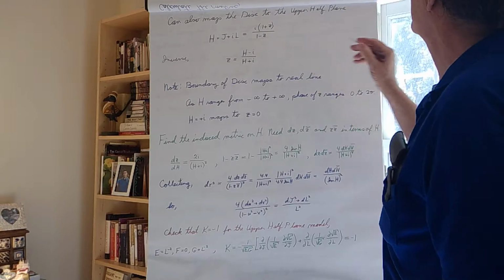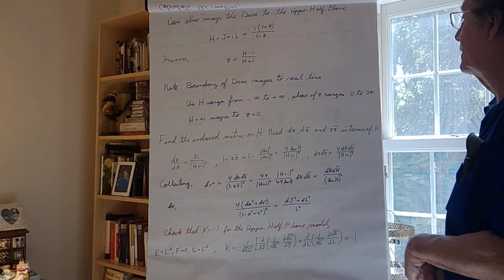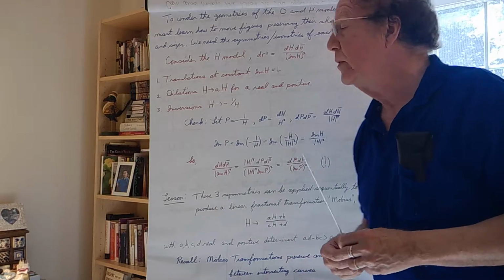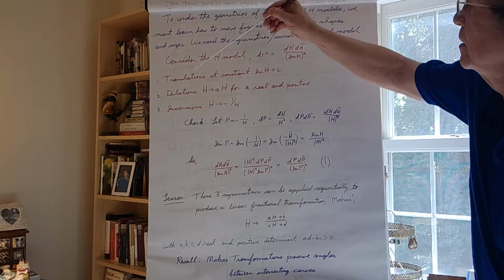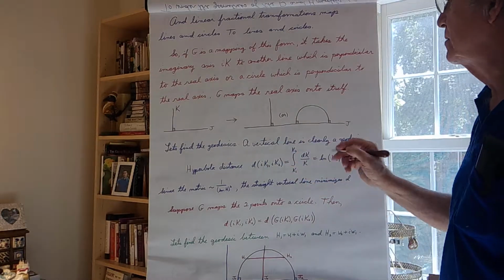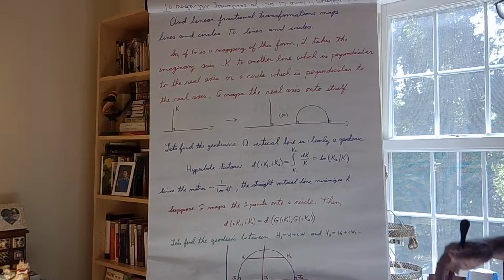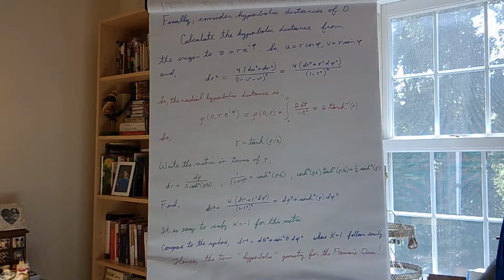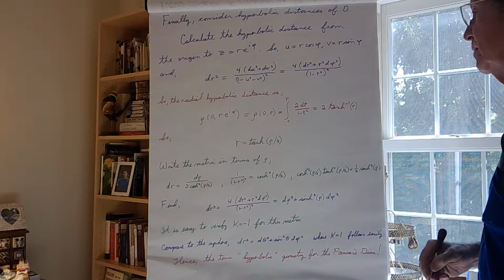ClassicalDiffGeo Lec 9 b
The Poincare Disk model of hyperbolic geometry is introduced. it is mapped onto the Upper Half Plane model of hyperbolic geometry. Both models are conformal to the plane.The isometries of the models are found and are expressed as linear fractional transformations. The geodesics of the models are found and the Gauss Bonnet Theorem is used to study hyperbolic triangles. Parallel lines are discussed and illustrated. Special features of non-Euclidean geometries are presented and illustrated. The metric is written in terms of the hyperbolic distance and is compared to the metric of the sphere written in polar coordinates.